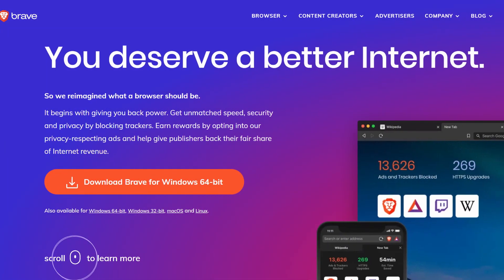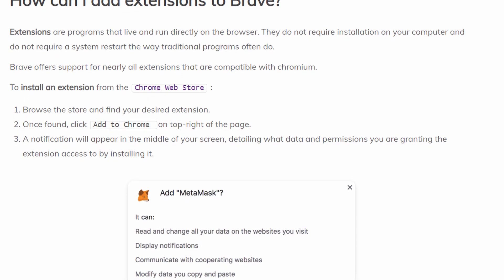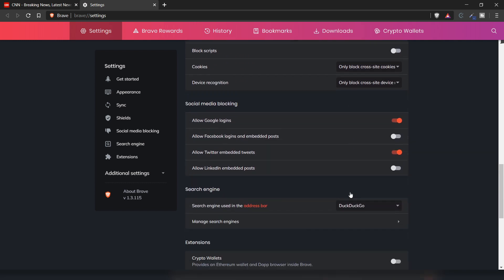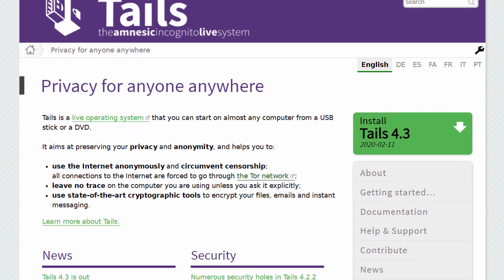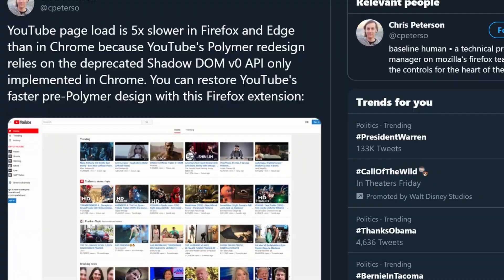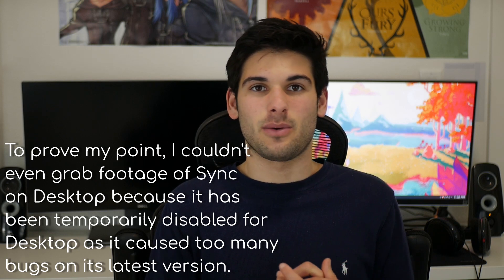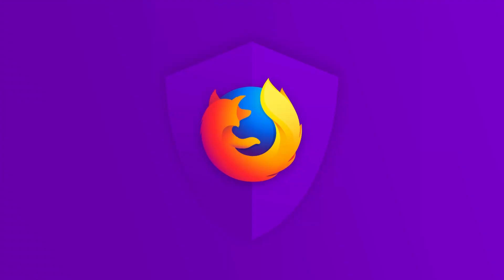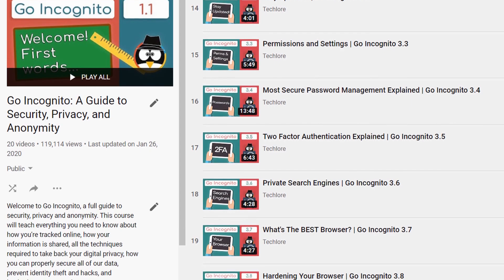The Case For Brave Browser...Should You Use It?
The Brave Browser is a relatively new browser offering security and privacy out of the box. It's based on Chromium, and tackling large browsers like Mozilla Firefox and Google Chrome, but how well does it compete? What are its advantages?